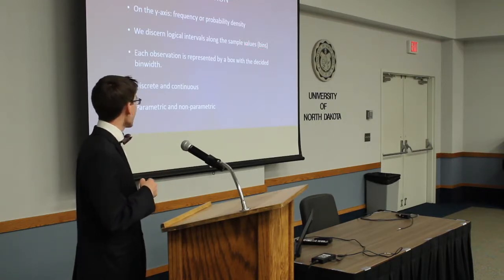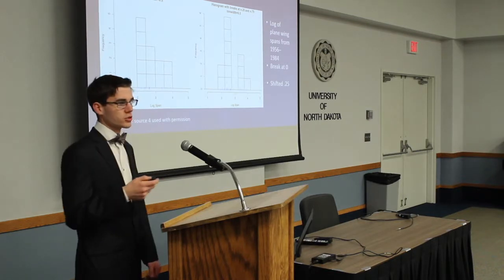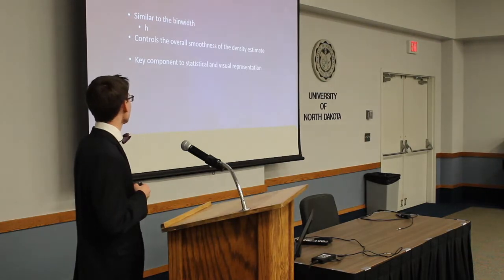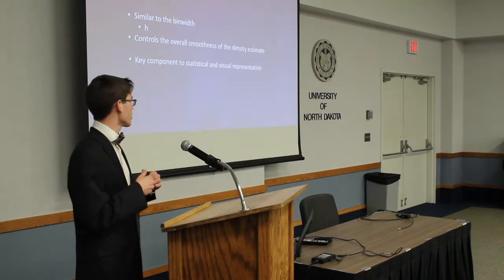Thomas Devine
Kernel Density Estimation